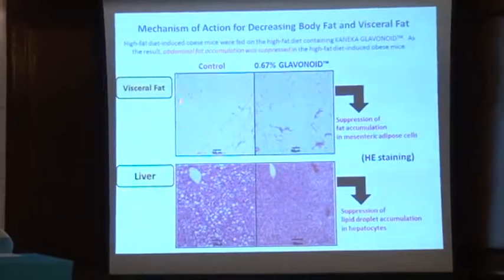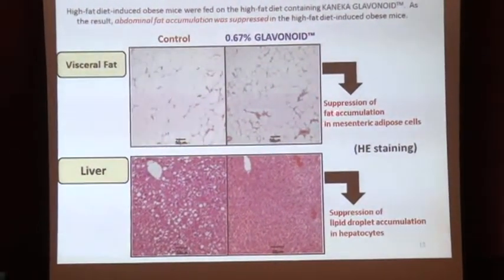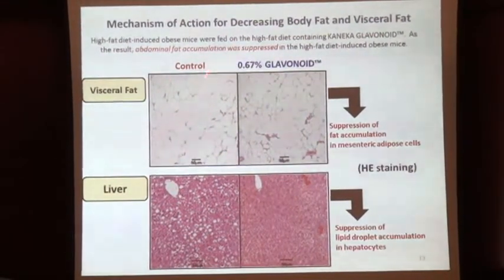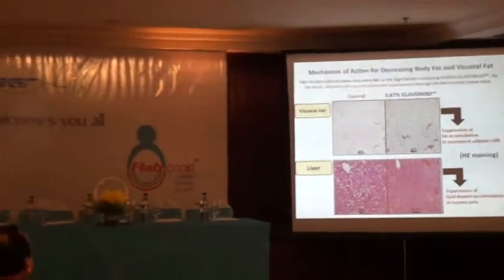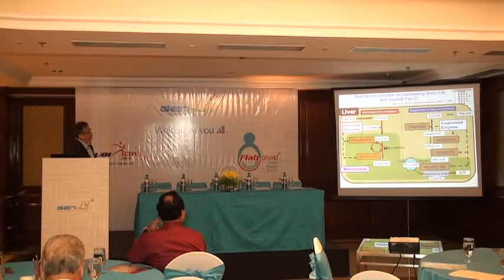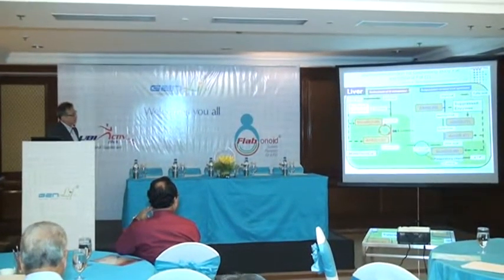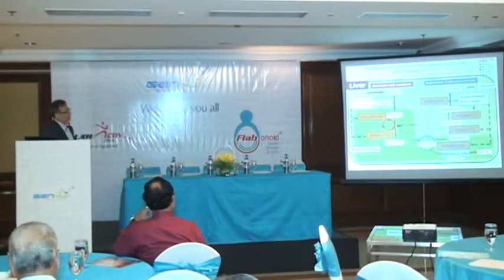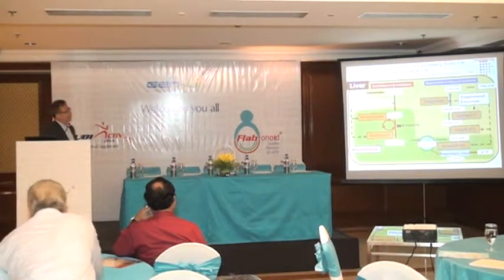Presentation on Flabonoid (By Mr. Nakagawa San) at Sheraton Hotel on 21/08/2015